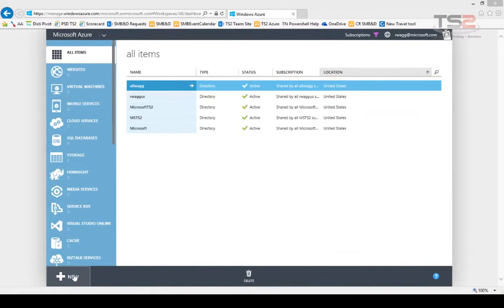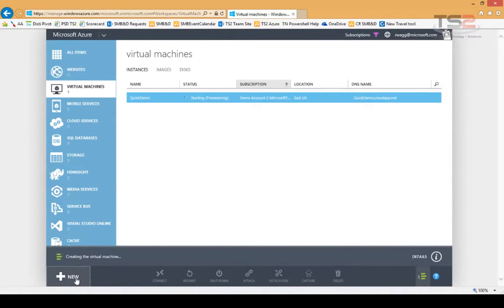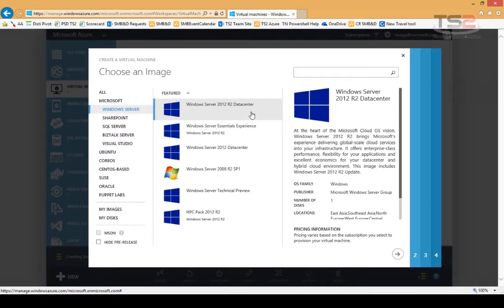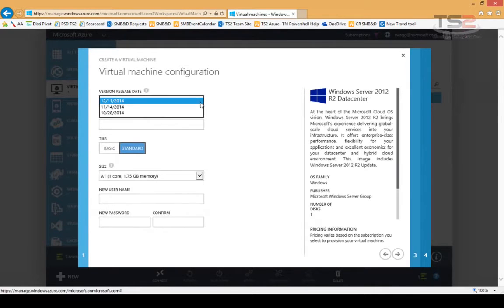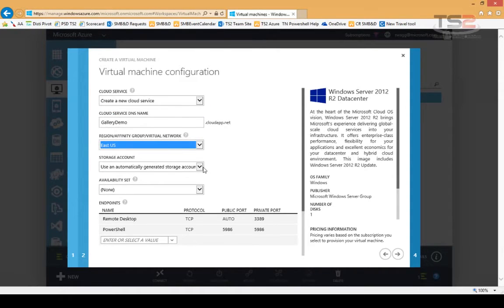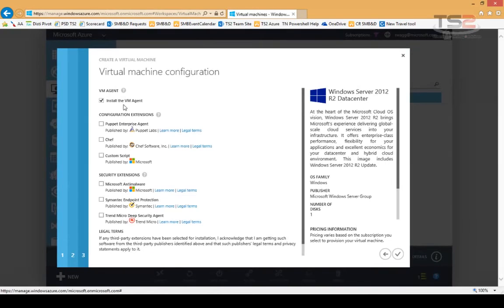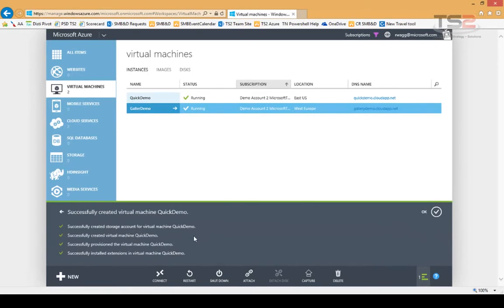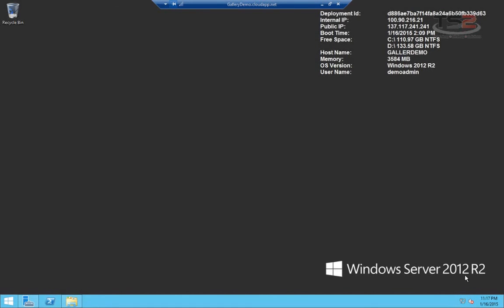Azure in 5 Minutes: Creating a Virtual Machine in Azure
Here is a short video that walks through VM creation in Azure.  I cover Quick Create and Create from Gallery, but I do not talk about putting a Virtual Machine in a Virtual Network yet, that will be in a subsequent video.